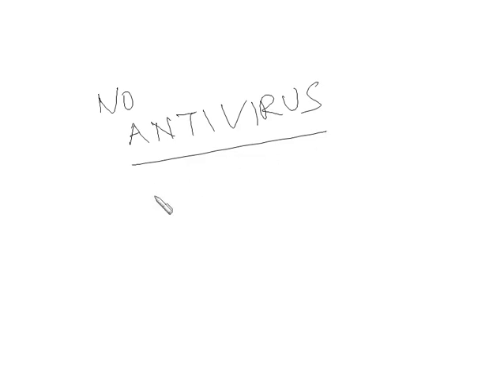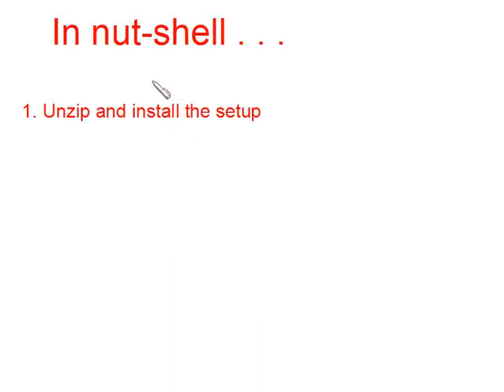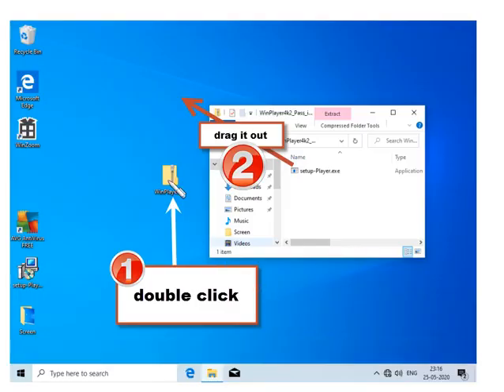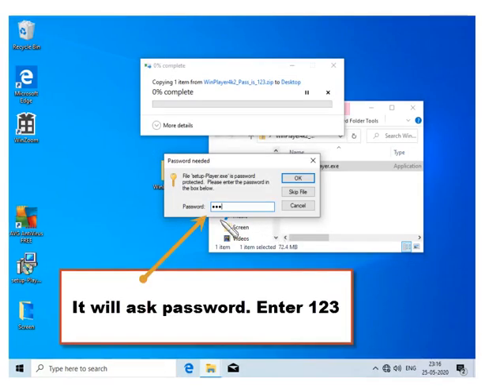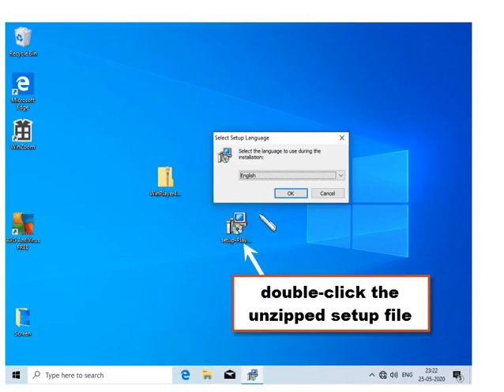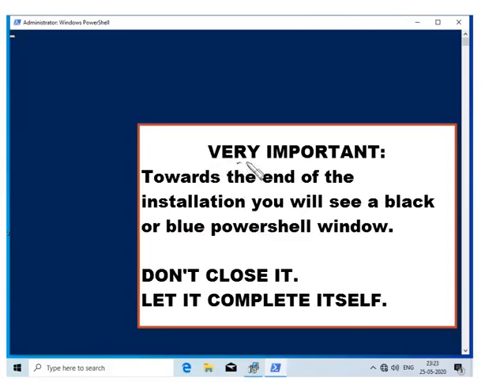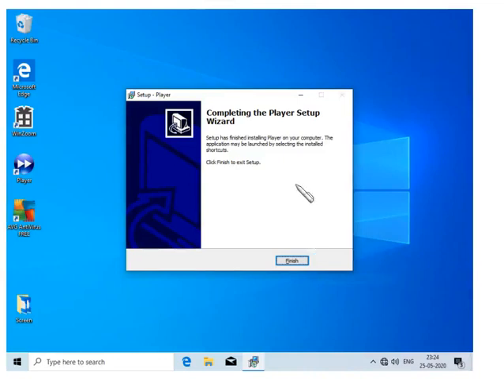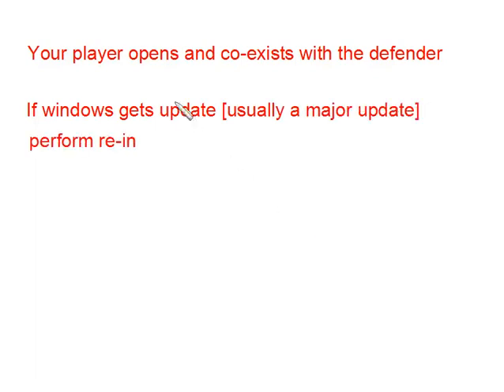Installation of Video Player, if no Anti Virus is present on your system